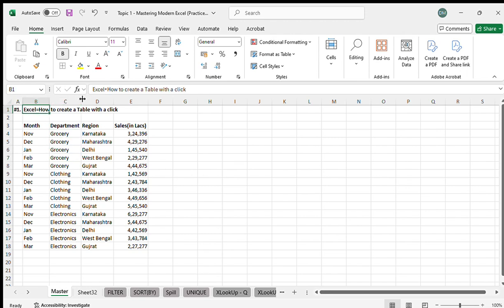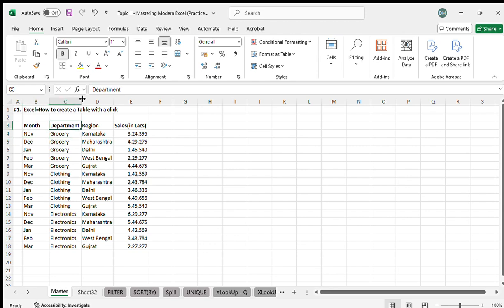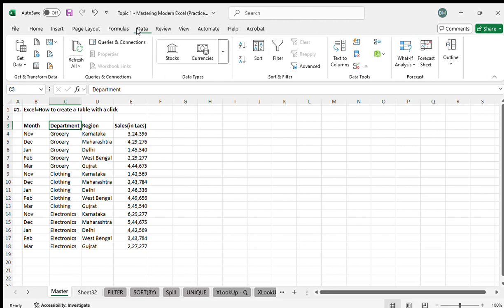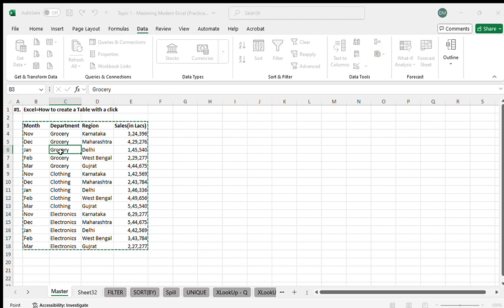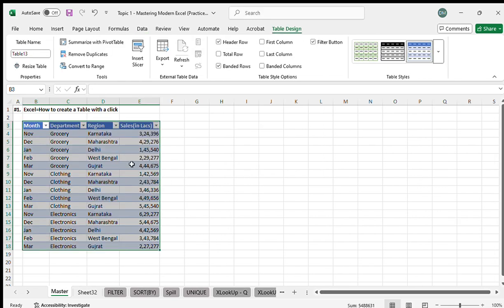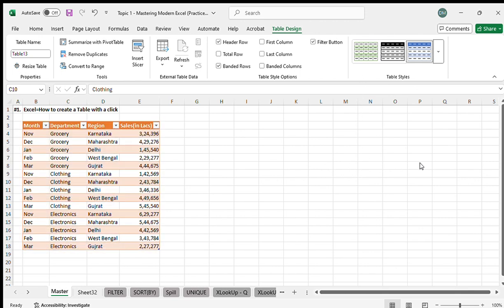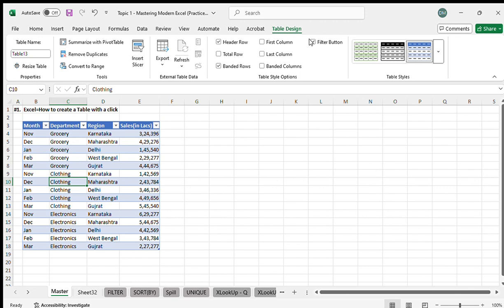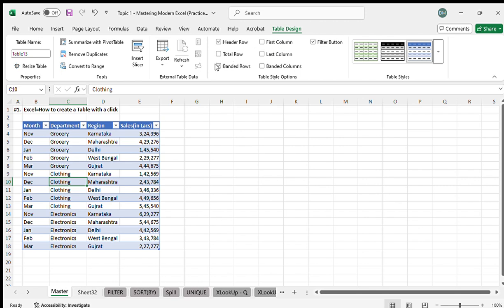How to create a Table in excel in a click!